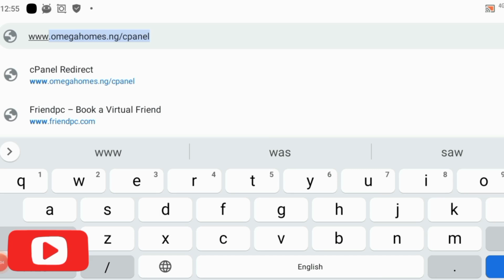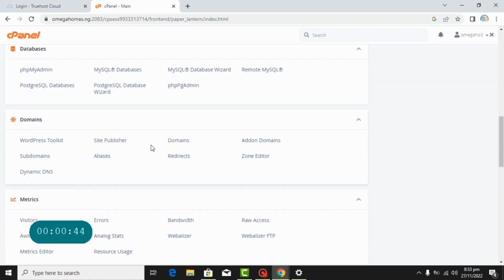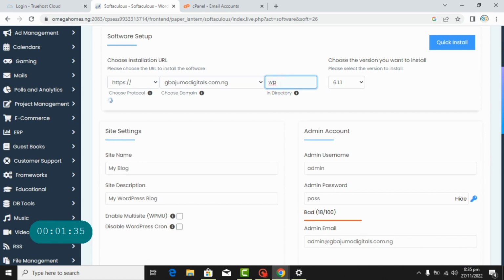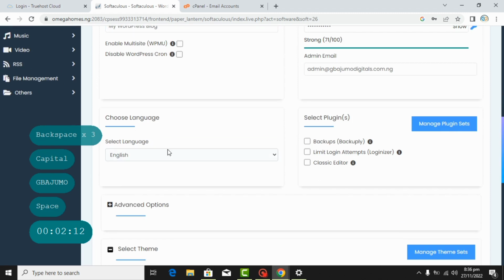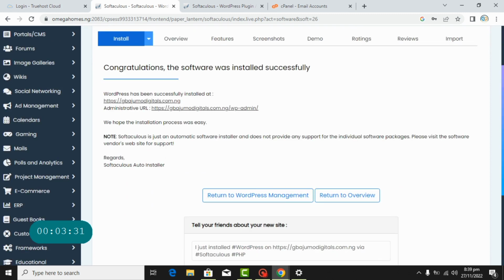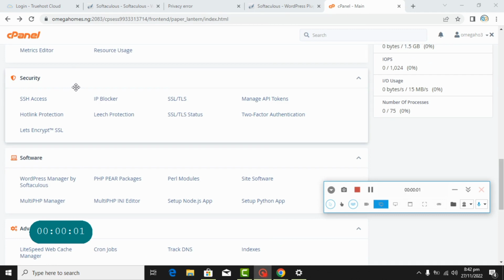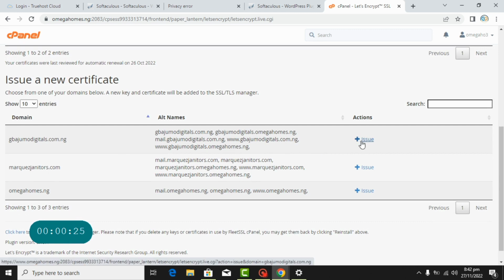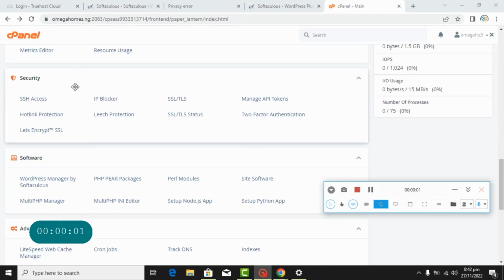How To Install WordPress on CPANEL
Use the link below to purchase Cheap Domain in 2023